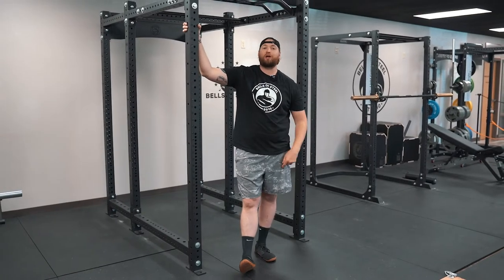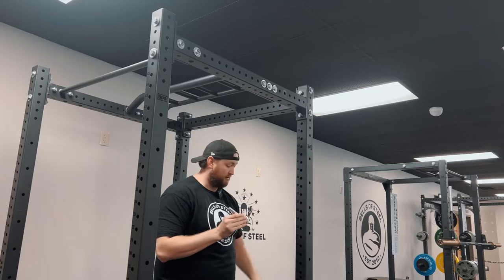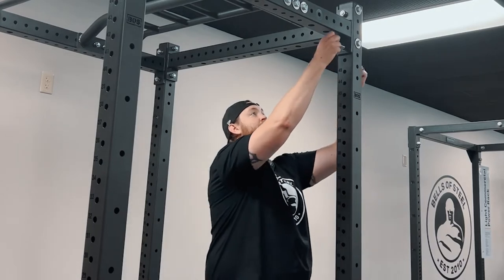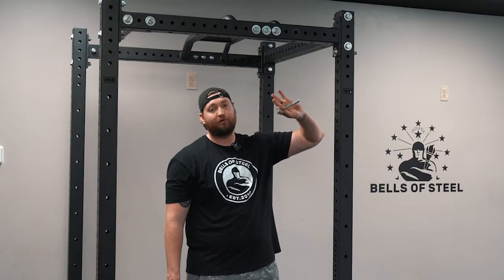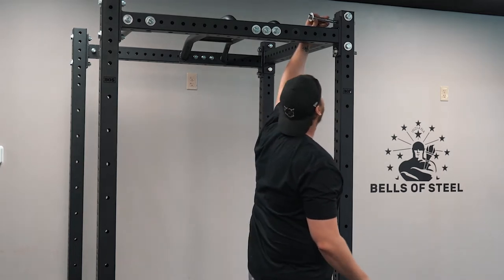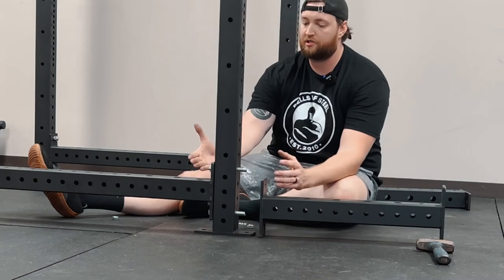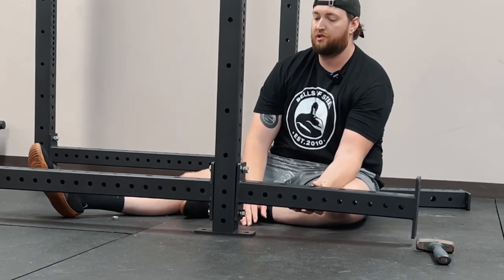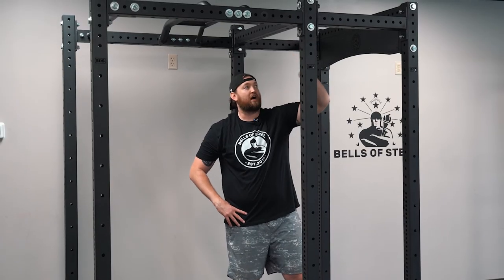Bells of Steel HYDRA 3 X 3 Inch Six Post Power Rack | ASSEMBLY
How to assemble the Bells of Steel Hydra 3 X 3 Inch Six Post Power Rack. So sturdy. So customizable. So very much worth the financial sacrifice for a never-have-to-upgrade power rack. You know what they say though… buy once, cry once.